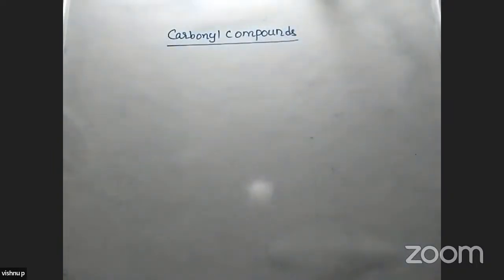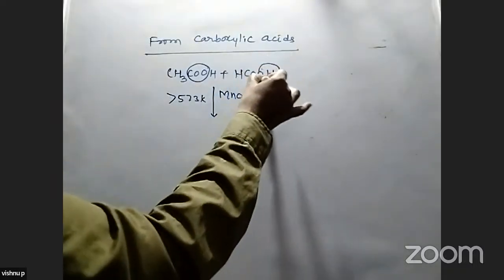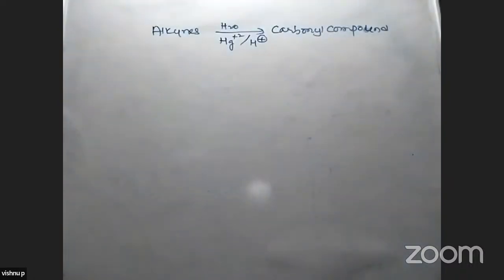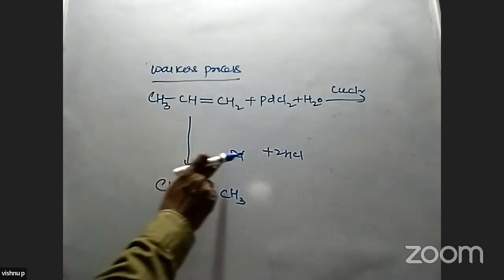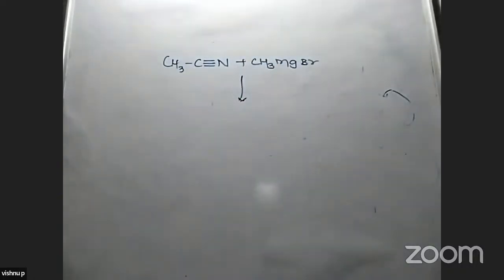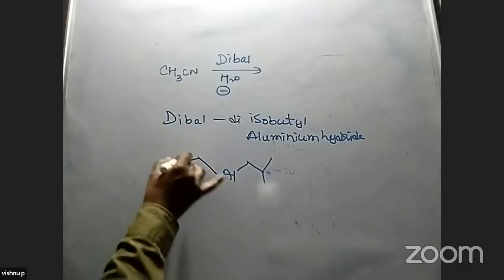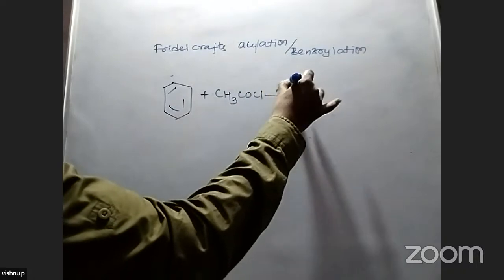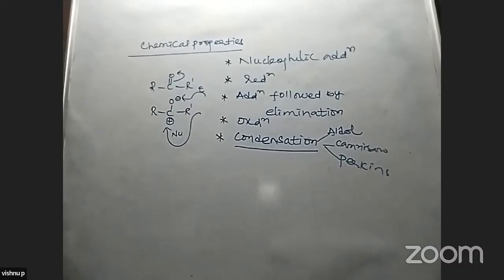TREIS-EAMCET/IIT JEE/NEET-ALDEHYDES BY VISHNU SIR